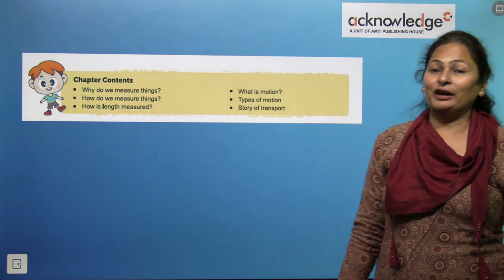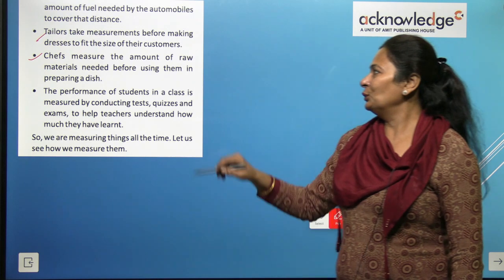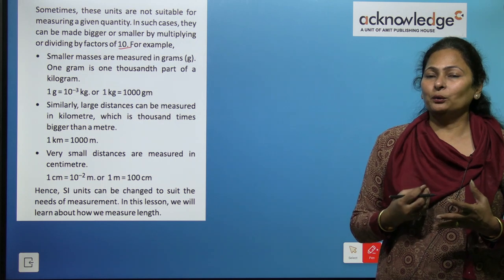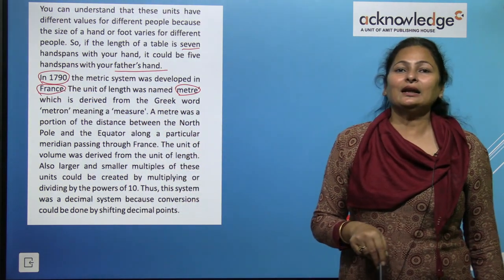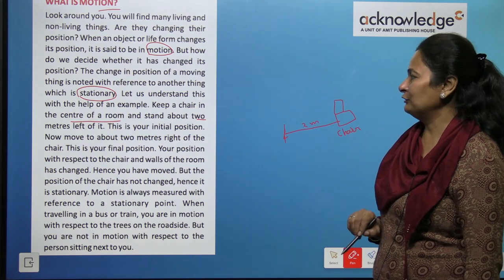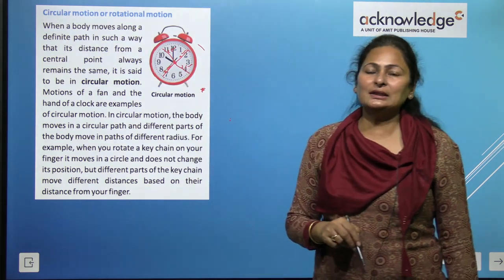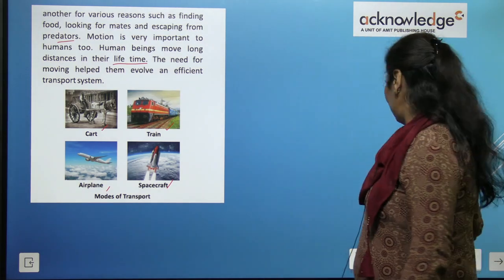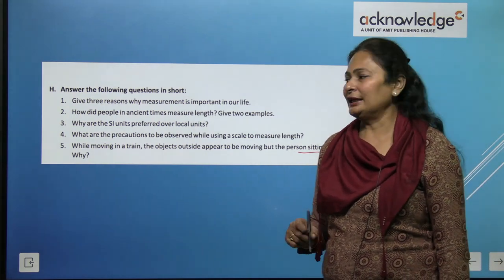ACKNOWLEDGE SCIENCE HORIZON CLASS 6 CHAPTER 7 MEASUREMENT AND MOTION